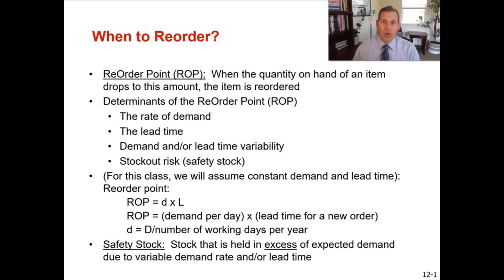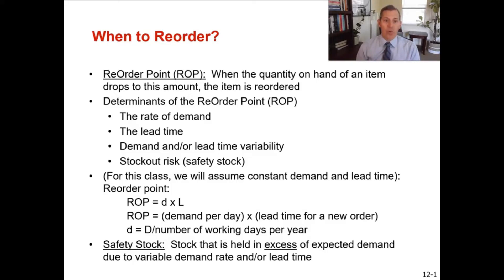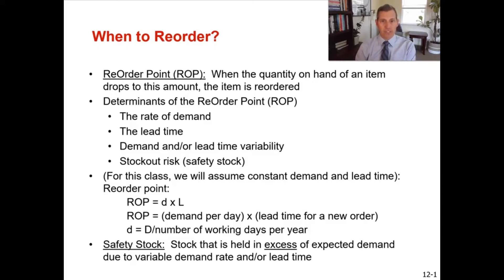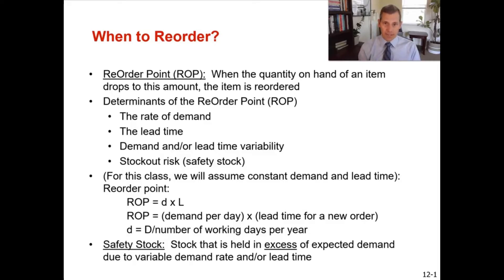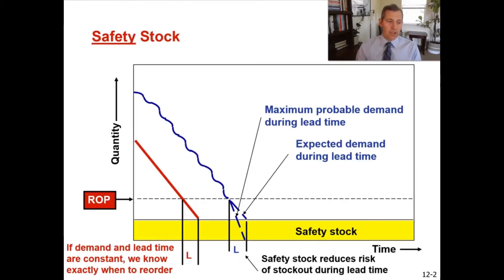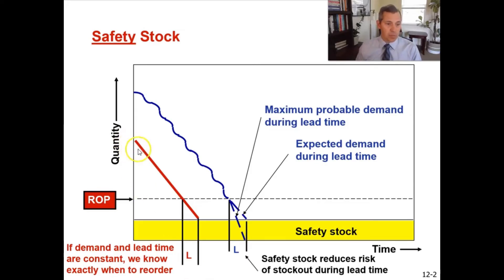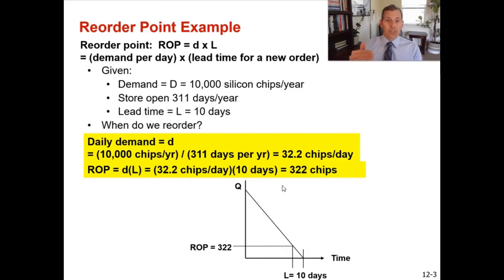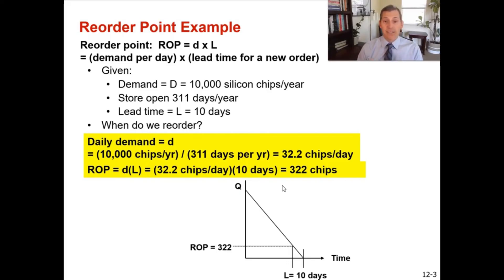How to calculate a Reorder Point (ROP) in Inventory Management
Reorder Point (ROP) and Safety Stock calculation example.  This quick video shows how to calculate a reorder point and when to implement it within inventory management ordering systems.  Problems taken from the Pearson Textbook "Operations Management, Sustainability and Supply Chain" 13th edition by Jay Heizer, Barry Render and Chuck Munson. Chapter 12 on Inventory Management.